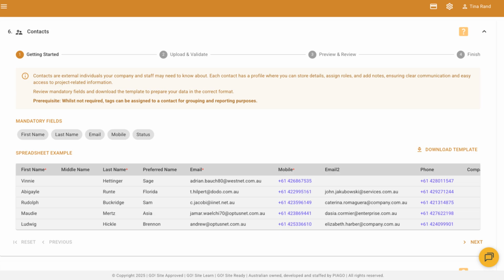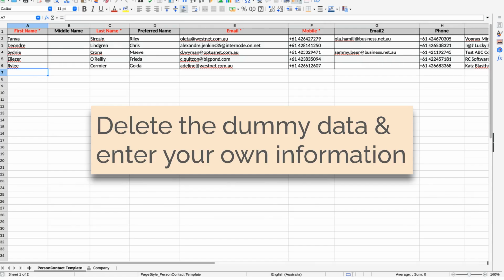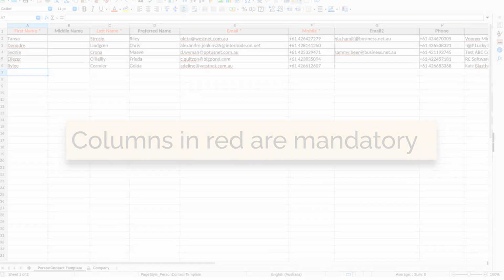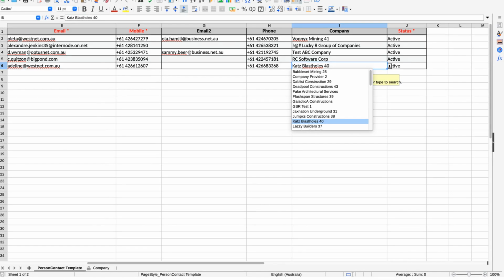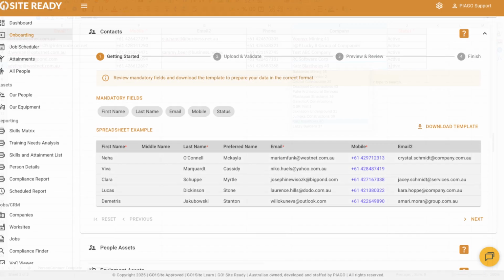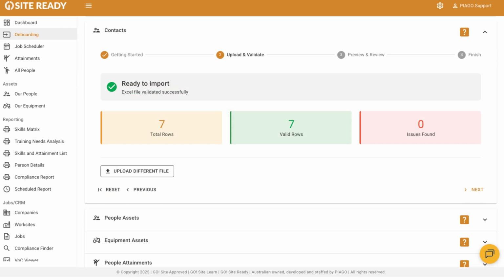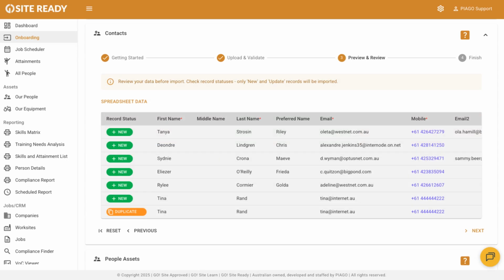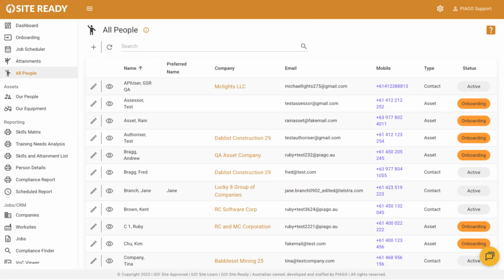1.5. User Guide Onboarding - Importing Contacts (External People)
Get your Contacts (external people) onboarded into GO! Site Ready. 💡 This user guide provides a clear, step-by-step walkthrough to add foremen, clinics, and service providers fast, so you’re not searching for details when you need them.

👉 What You’ll Learn in This Tutorial:
• Identifying who should be a Contact
• Downloading and completing the Excel template
• Filling mandatory fields and selecting drop-down values
• Uploading the file and resolving validation errors
• Locating Contacts under the All People tab

⚙️ Follow These Steps:
1. Click the Download Template Button and open the Excel file.
2. Enter external people, complete red (mandatory) fields, use drop-downs, and save.
3. Click the Next Button, then drag and drop the Excel into the Upload Area.
4. If errors appear, fix the noted row/field in Excel, save, and re-upload.
5. When checks pass, find your Contacts under the All People tab.

✨ Important Notes:
• Only add external people (not your internal staff) to Contacts.
• You can re-import anytime to add or correct entries.

Questions or tips? Drop a comment 👇.